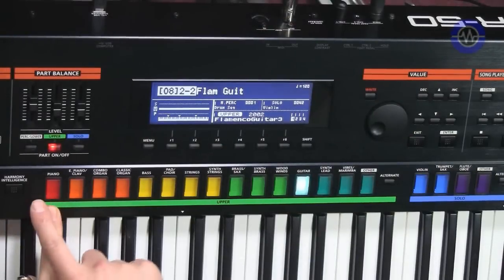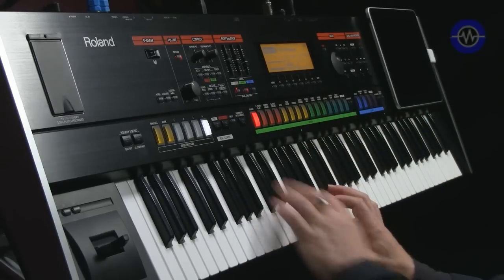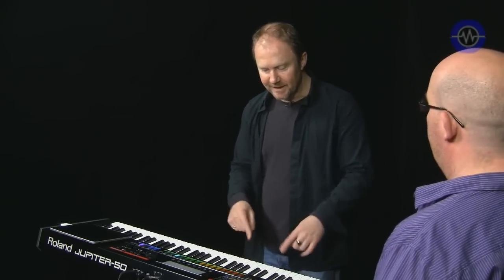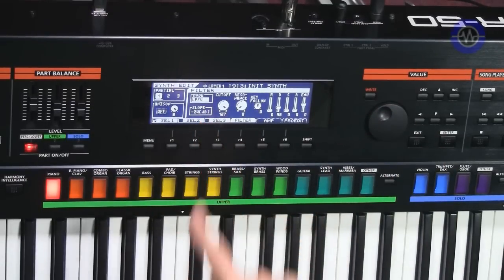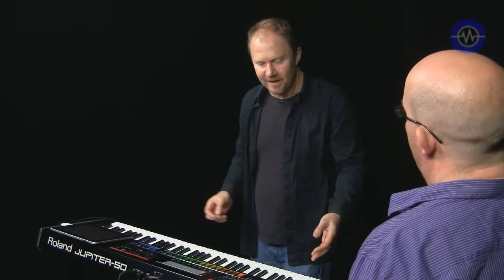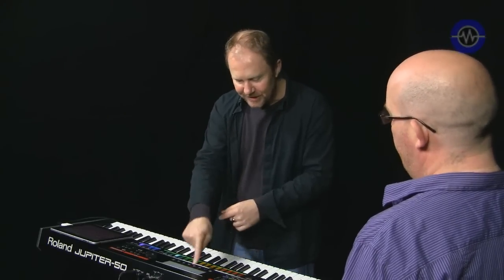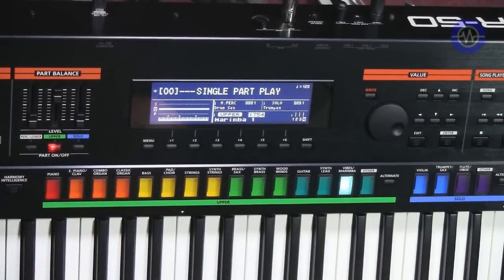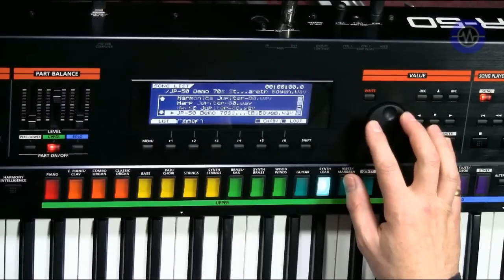Roland Jupiter 50 In Depth Look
Roland UK visited us with a Jupiter 50 so we could explore exactly what you get with the little brother of their flagship Jupiter 80. We looked at the synthesis capabilities, the Supernatural voices, performance capabilities and how it works in a DAW setup.